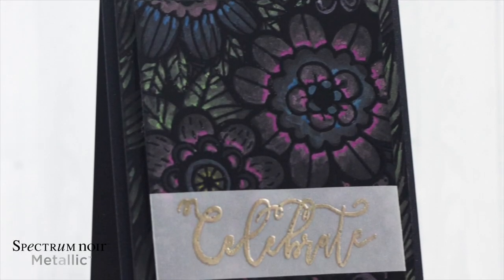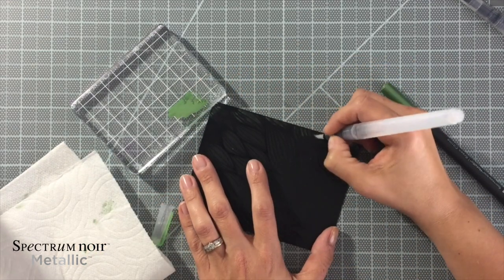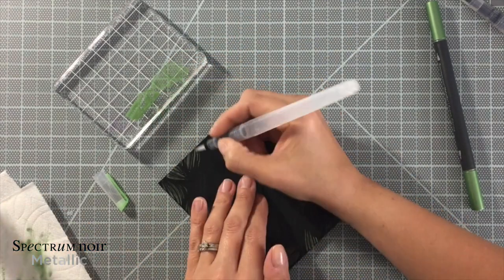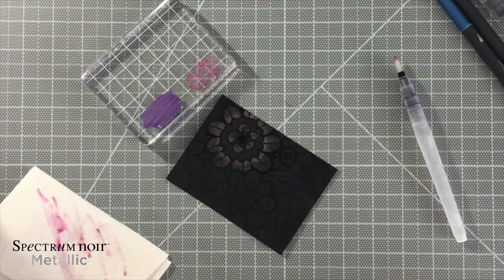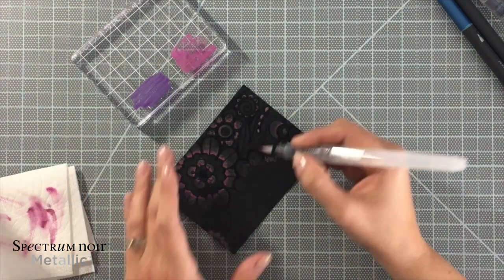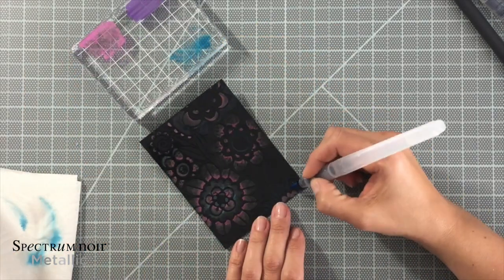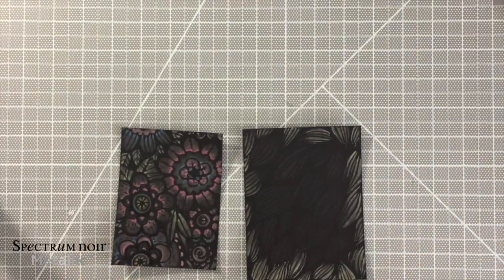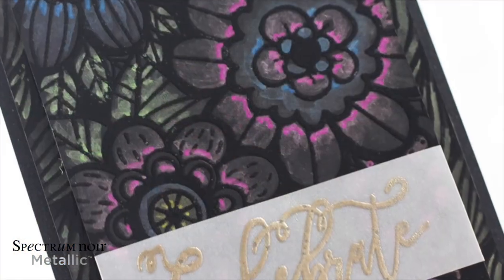Spectrum Noir: Colouring with Metallic Markers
Join design team Chrissie Tobas as she shows you how to colour with our new Metallic markers!